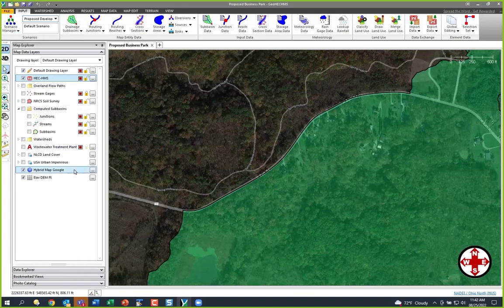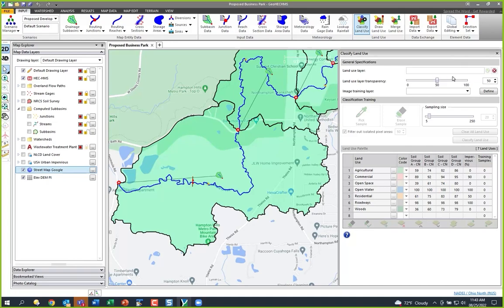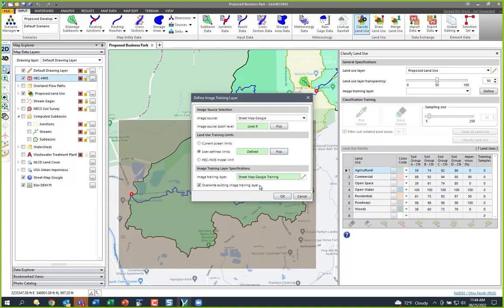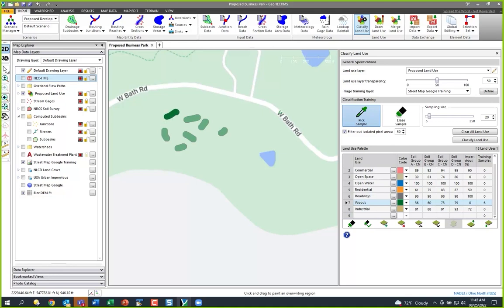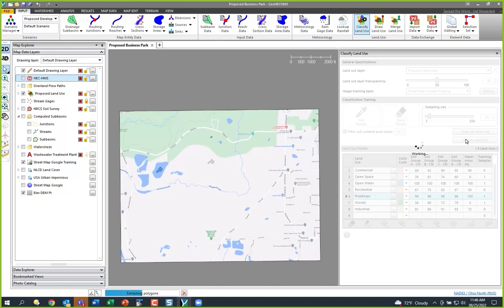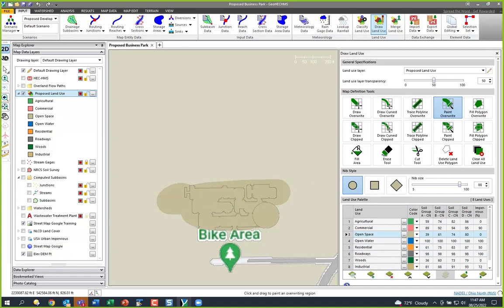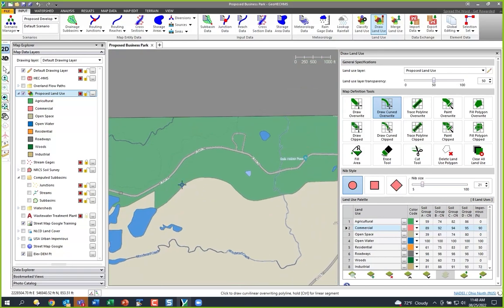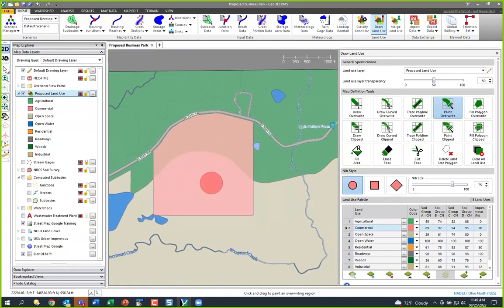Classifying Land Use Regions using GeoHECHMS | CivilGEO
Learn how to use the *Classify Land Use* command, which draws on AI machine learning capabilities to assign land use categories to specific areas; and *Draw Land Use* command to manually define land use on the Map View.